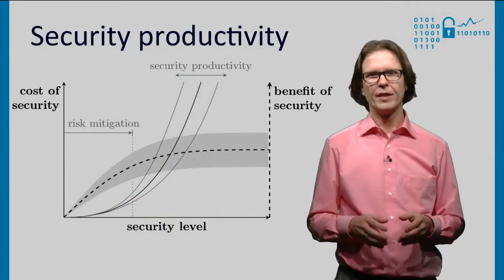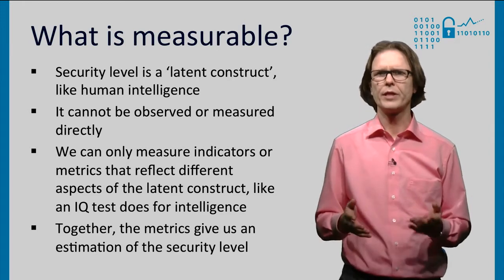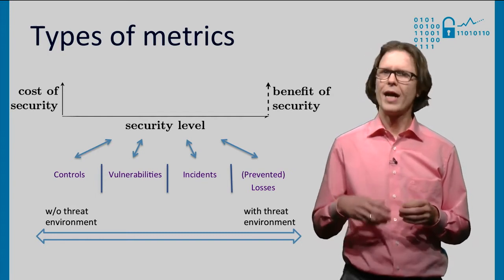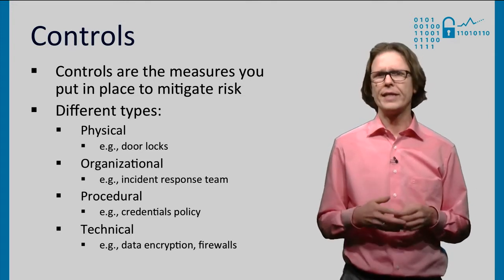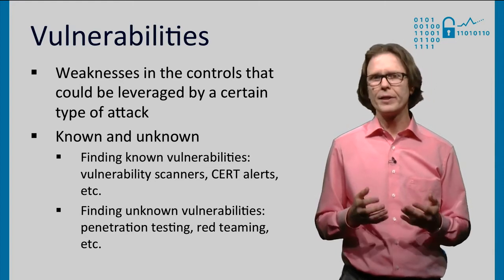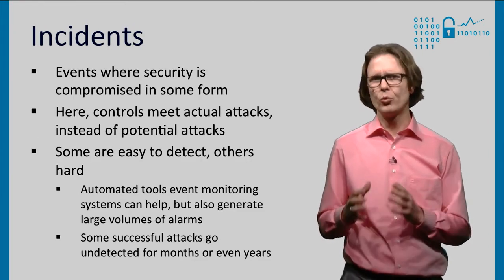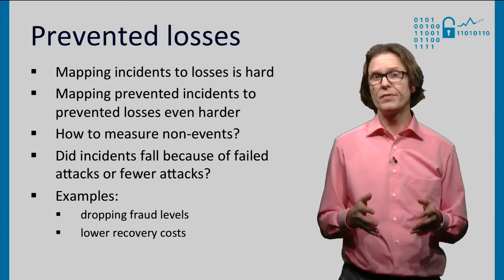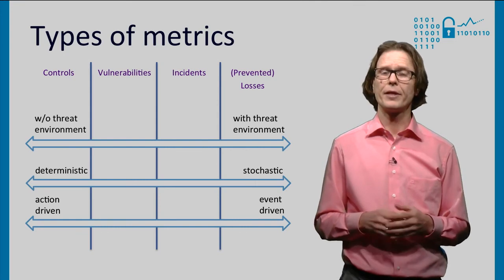Economics of Cybersecurity: Measuring security levels